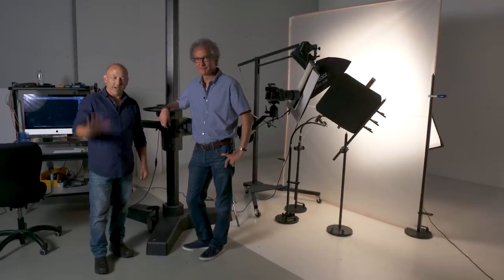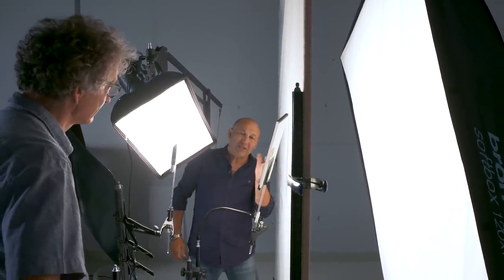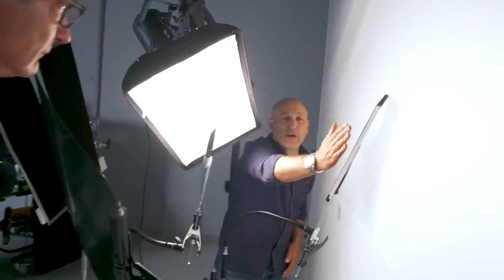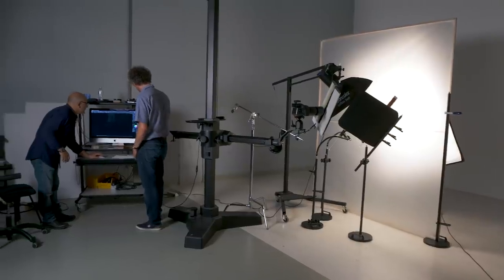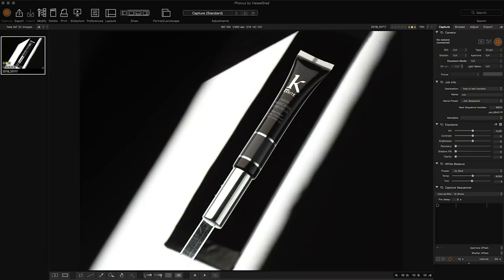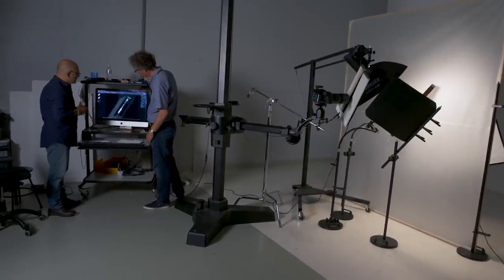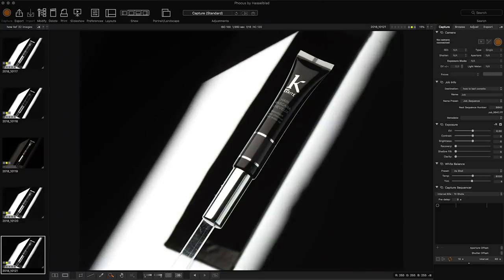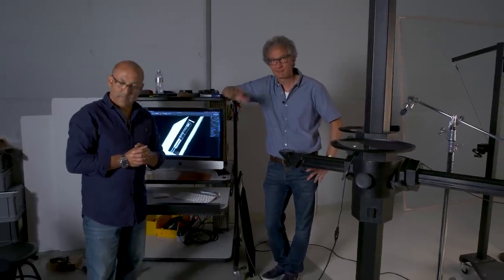How to photograph black products on a black backdrop using 2 lights.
Karl and Urs once again team up for another 'How To', this time demonstrating rim lighting techniques for cosmetic product photography.

Using broncolor Siros lights, Karl demonstrates how to use just two lights to get a beautiful rim light around a black product on a black background. Using a handful of simple accessories in conjunction with the lights, Karl and Urs clearly show the importance of each individual light, as well as reveal the key to achieving gradient lighting.

Gradient lighting adds a particular level of professionalism to any shot and is a useful technique for product photography as it helps enhance form and shape. Used on anything from cosmetics such as this, to bottles or eyewear, gradient lighting is a technique used by many professional product photographers. Simple to create, it's an incredibly useful lighting technique.

For more photography classes across a wide range of genres,

To learn more about product photography and gradient lighting, you might enjoy our 'One light lipstick product shoot'